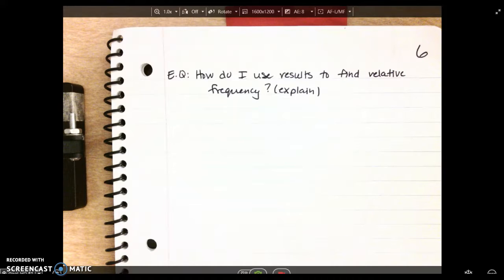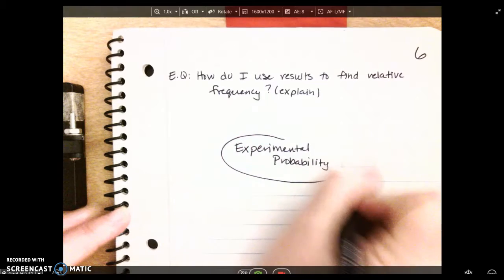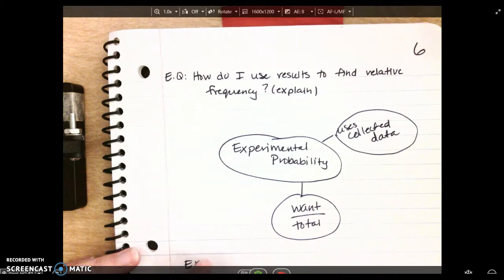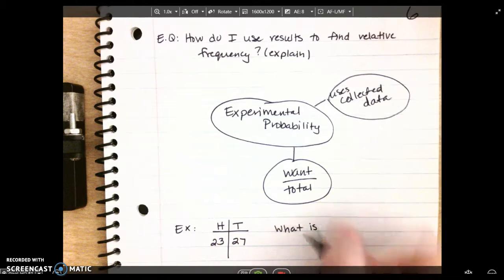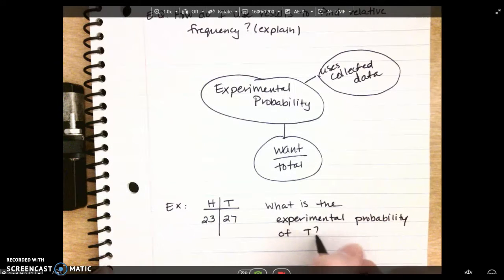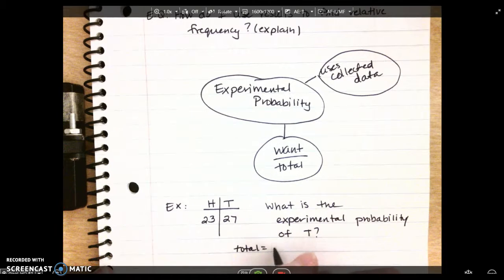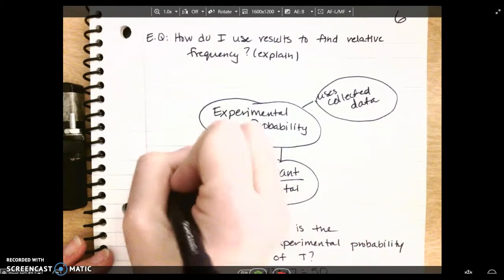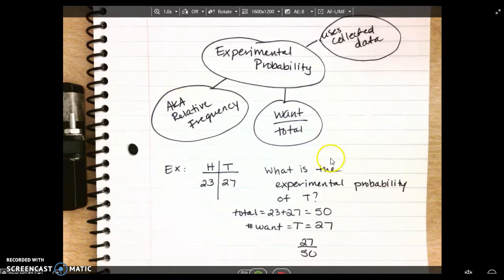Relative Frequency/Experimental Probability